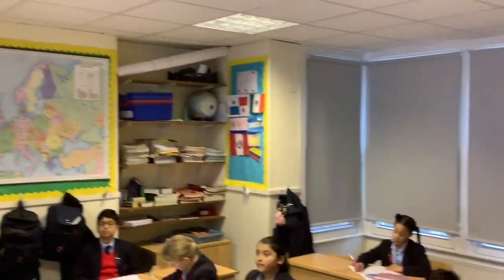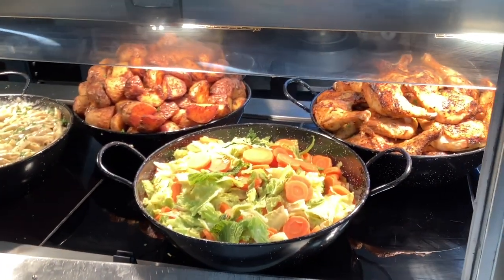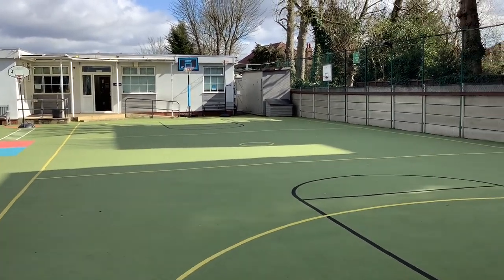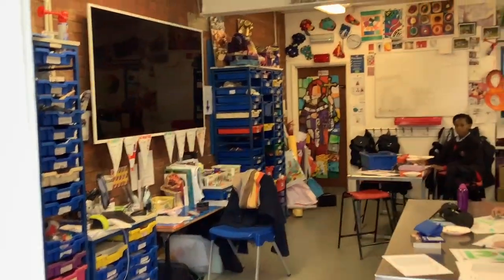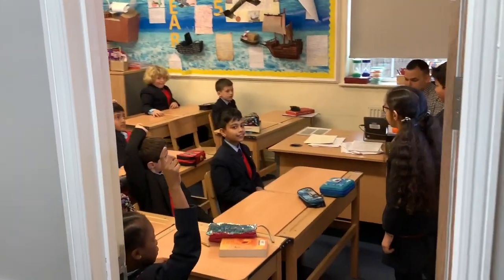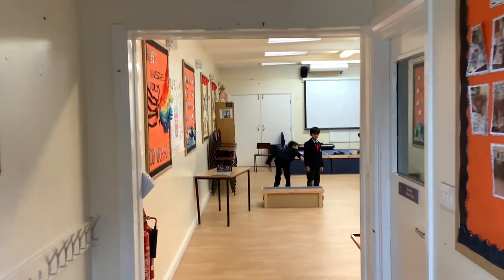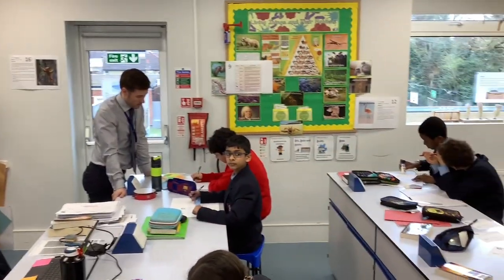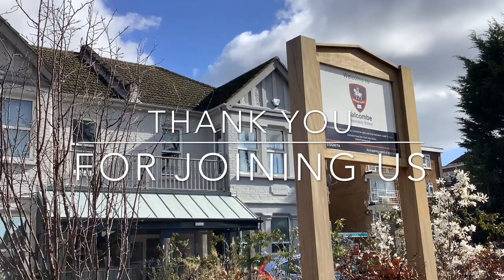Virtual tour of our Prep School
As it is unfortunately impossible to conduct tours in person at the moment, we welcome you to come along for a virtual tour! If you are interested in the whole Salcombe experience, please also see our virtual tour of the Pre-Prep School as well.